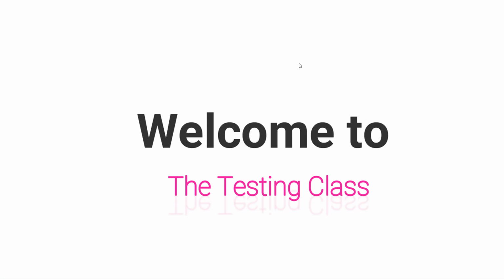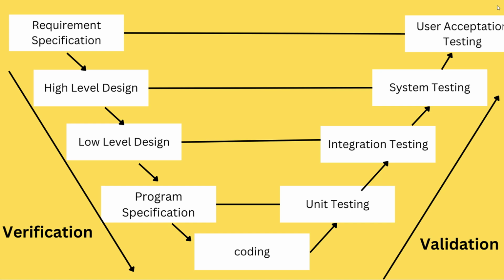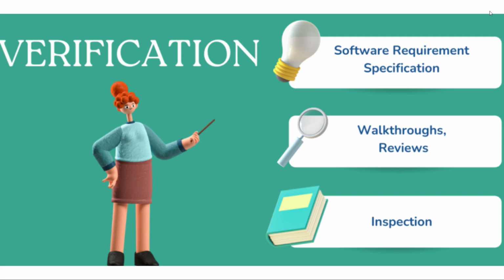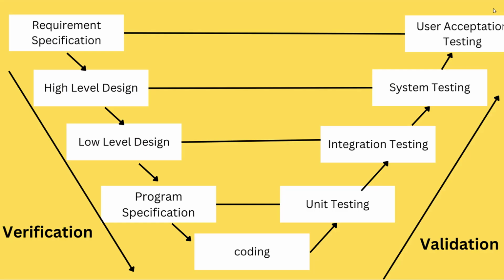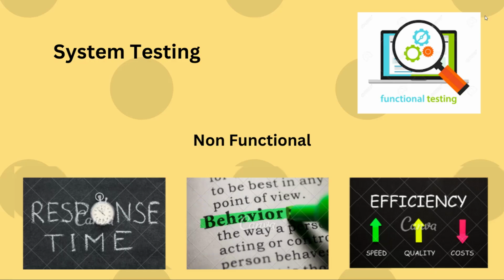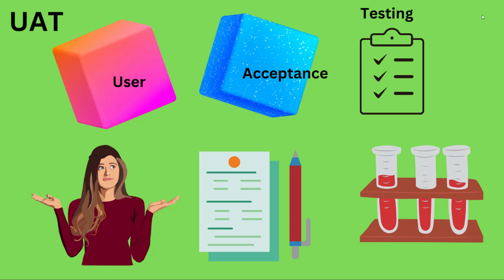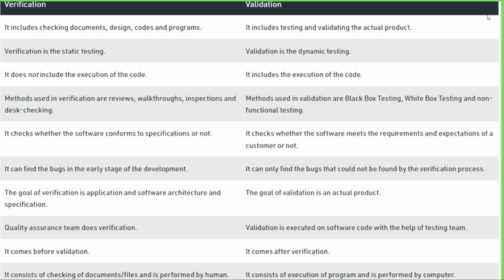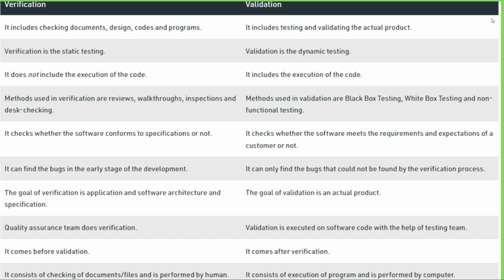Verification and Validation in Software Testing in 5 min#manualtesting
In this video, We are going to learn about the different between Verification and Validation in Software Testing.

Verification is the process of evaluating products of a development phase to find out whether they meet the specified requirements.

Validation is the process of evaluating software at the end of the development process to determine whether software meets the customer expectations and requirements.
# Verification and Validation in Software Testing : Which one is Used when?(With Example, Mindmap)
Verification vs Validation in Software Engineering
Differences Between Verification and Validation
Software Testing - Verification VS Validation